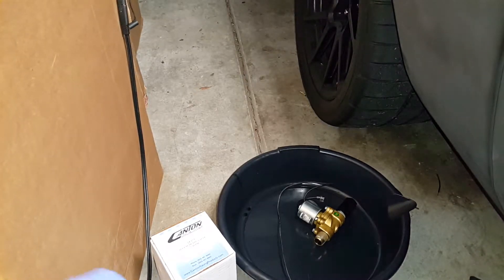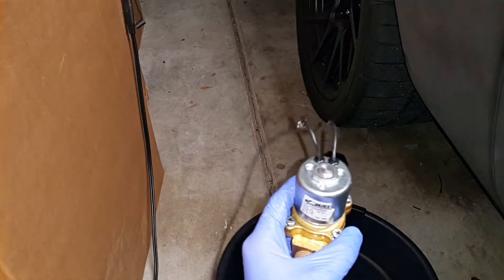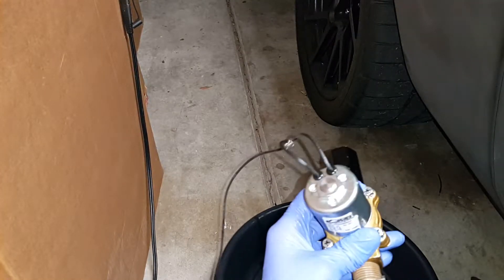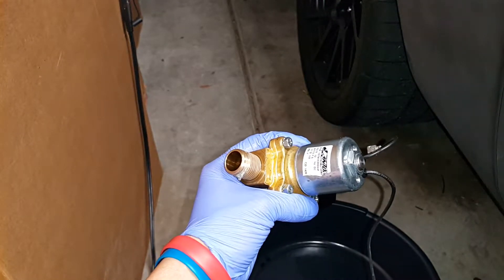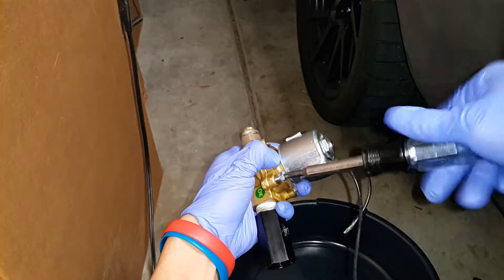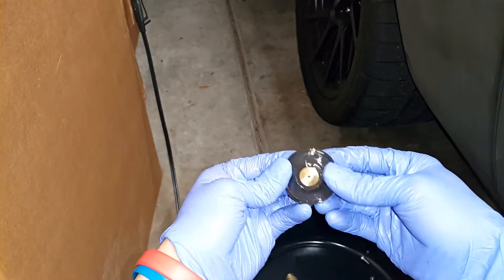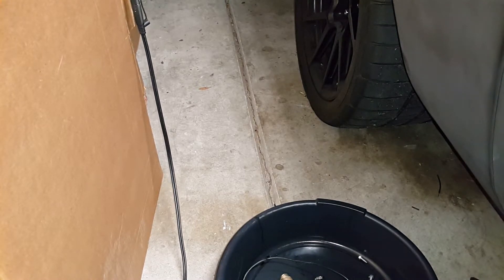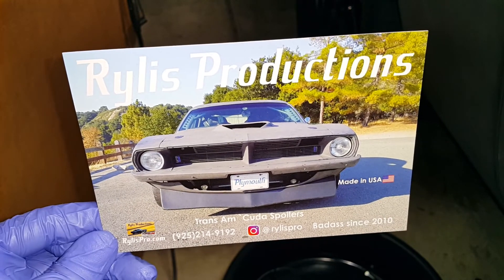Canton Racing Accusump old style electric valve autopsy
Disassembly of Canton Racing's old style EPC valve. There is a rubber diaphram that is prone to rupture and is replaced with a more durable piston design in Canton's updated Pro Electric Valve available